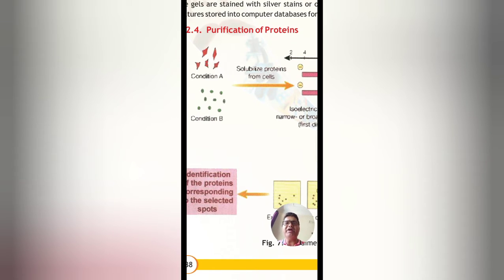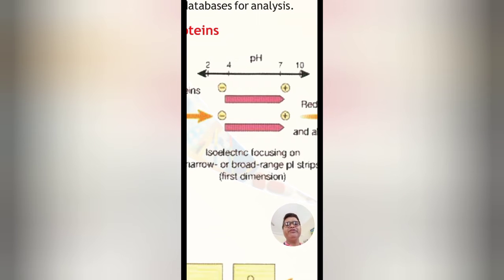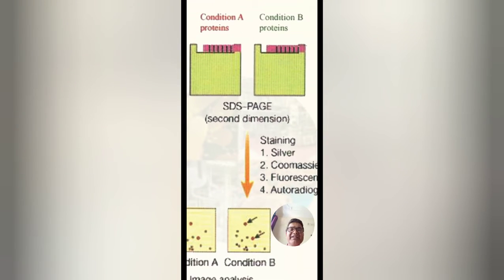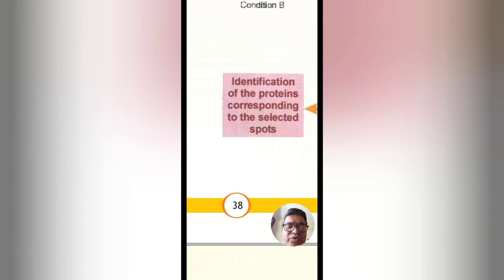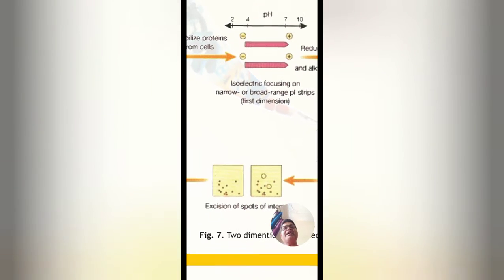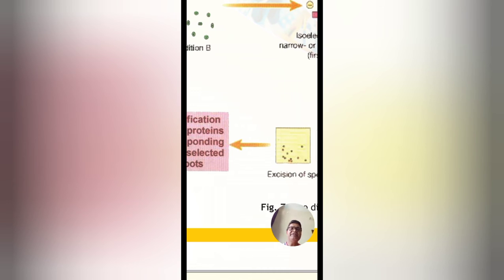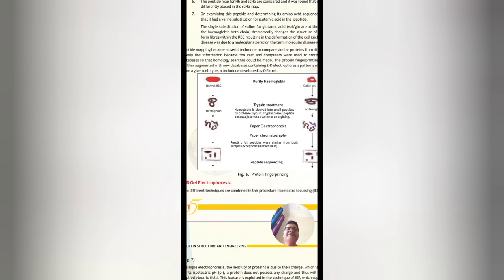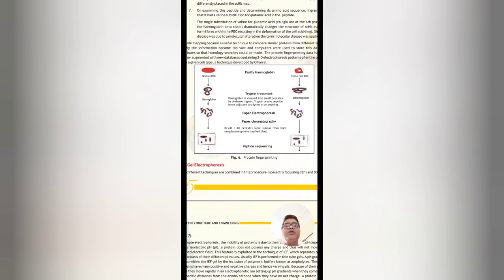TWO- DIMENSIONAL GEL ELECTROPHORESIS AND PROTEIN FINGERPRINTING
Iso electric focussing  , SDS PAGE, p  I,   SILVER DYE,  TRYPSIN, PAPER ELECTROPHORESIS, PAPER CHROMATOGRAPHY, NIN HYDRIN DYE